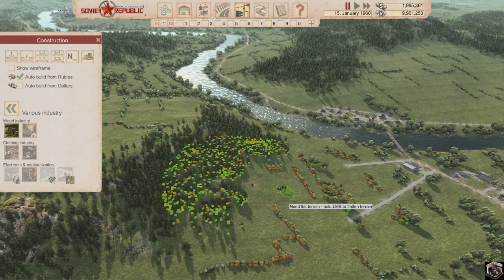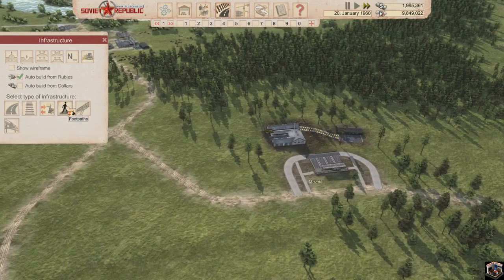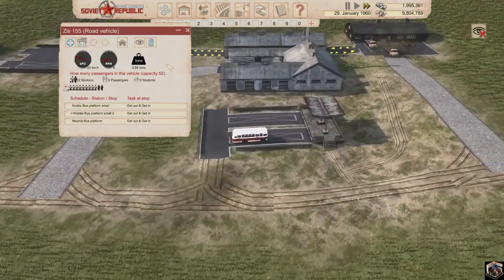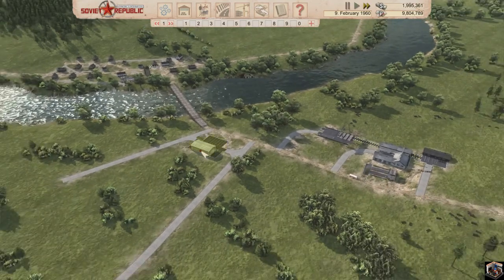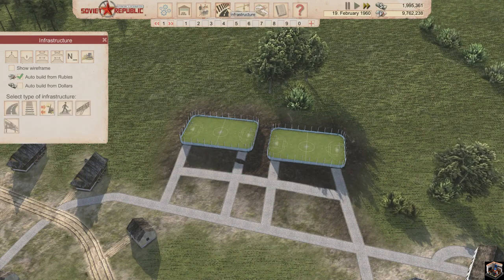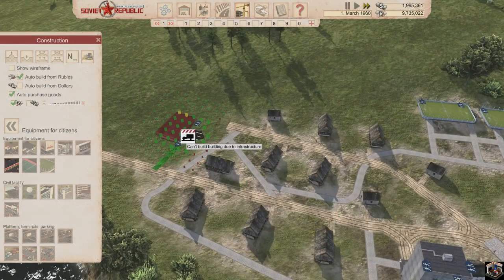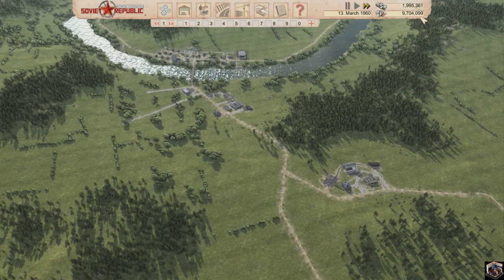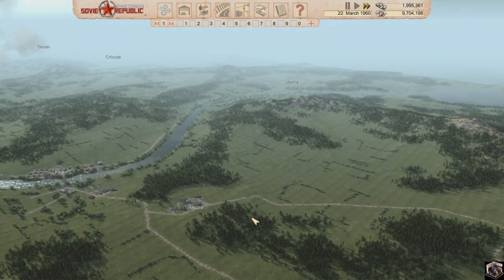Workers & Resources (pt-2: More Buses and Wood)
Today, the continuation of  the Workers & Resource Series.